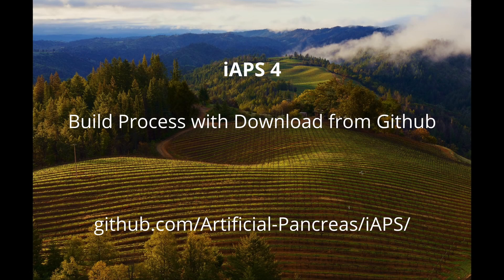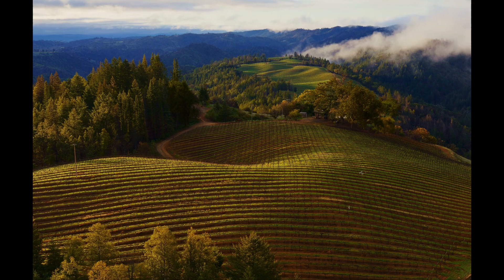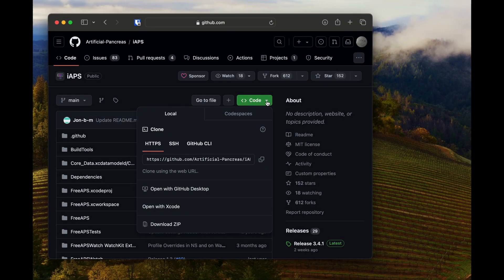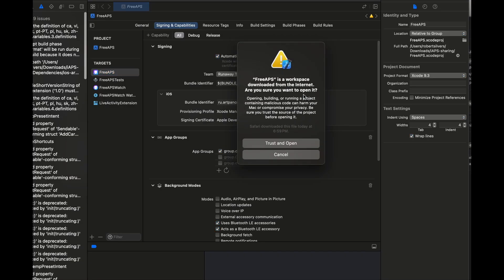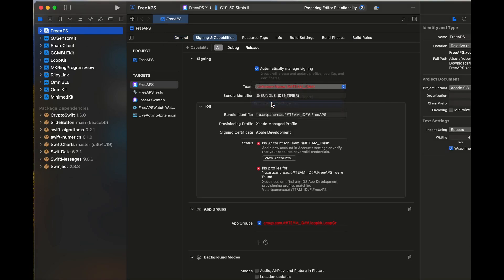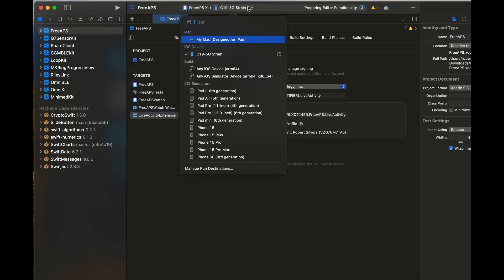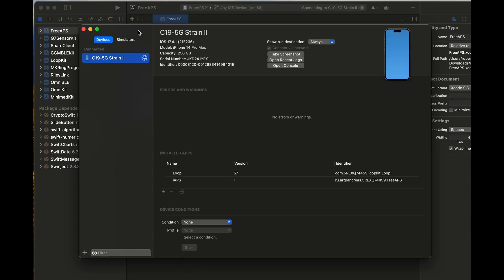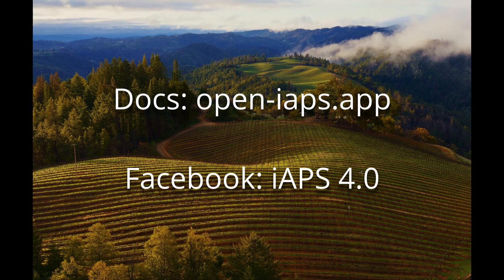iAPS Build Using the download from GitHub Method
While most people build using a build script or a browser build, I will show you just how easy it is to download the Zip from GitHub and build with Xcode.